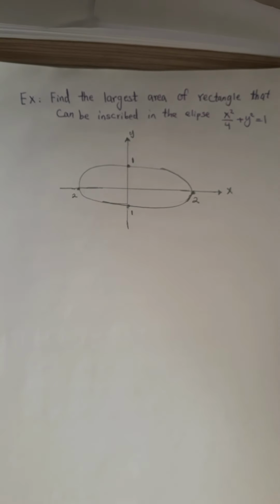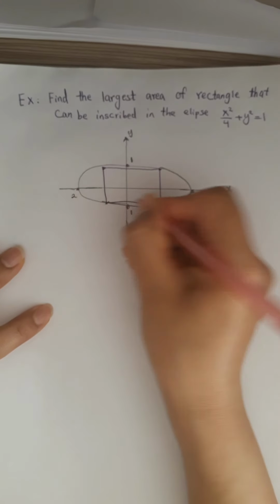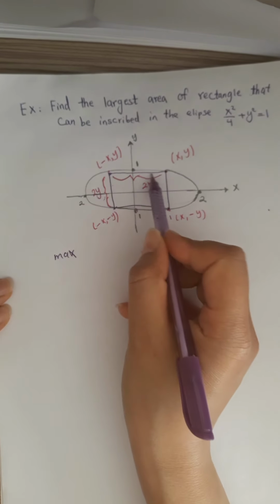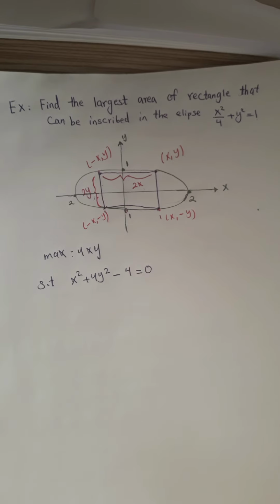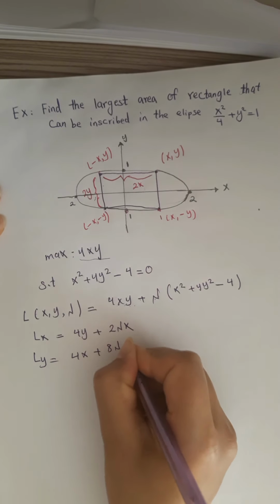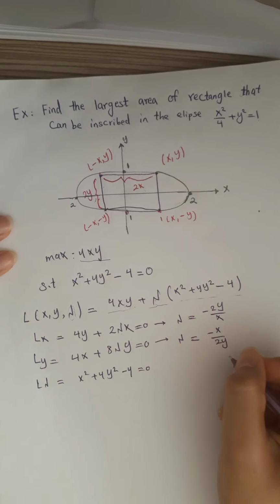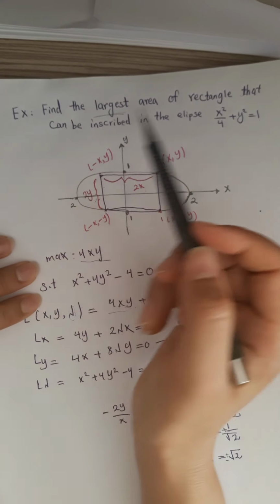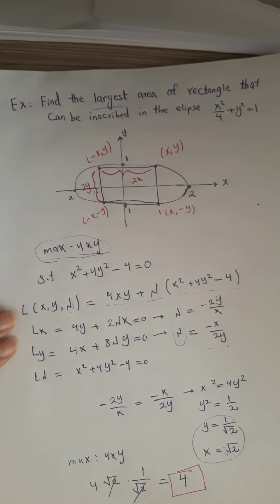Lagrange multiplier complicated examples